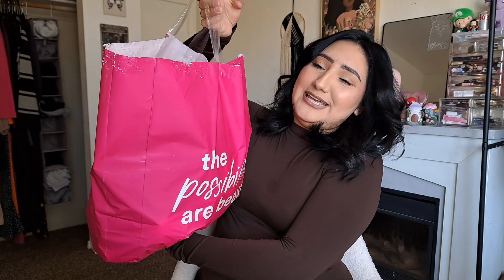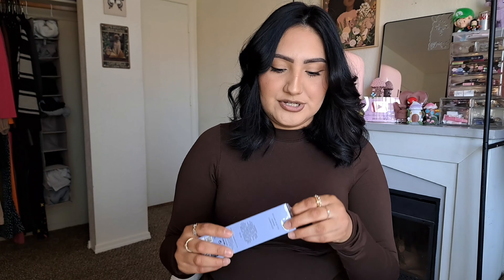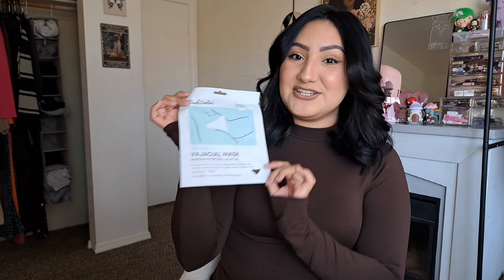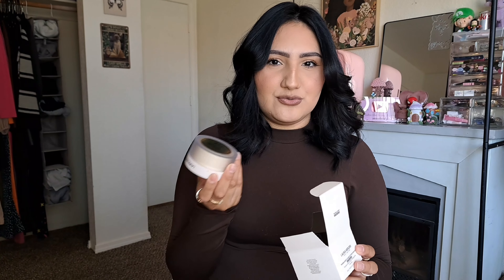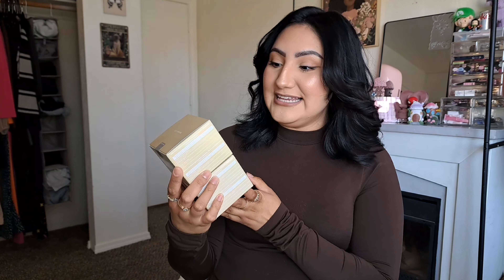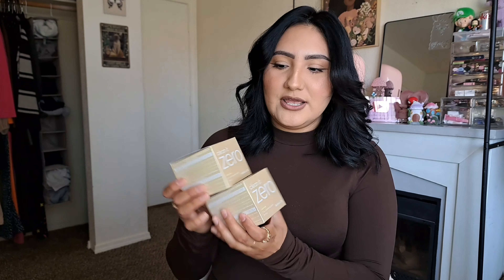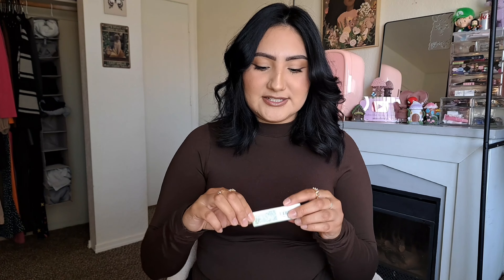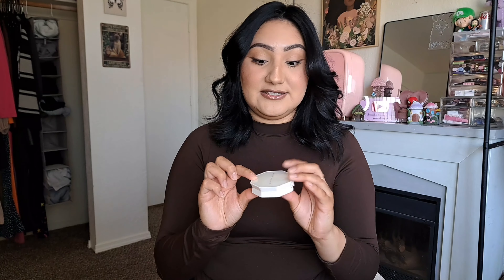HUGE ULTA & GRATIS HAUL✨️|FRAGRANCE GRATIS?!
hey lovelies!

thank you so much for tuning in, love ya'll ♡